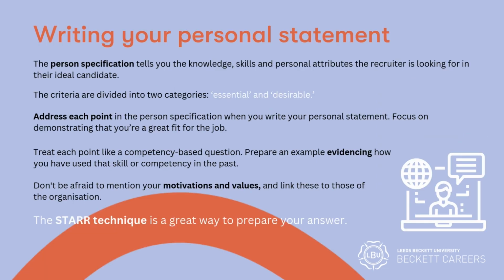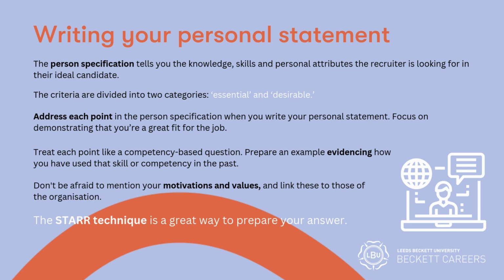Career Core: Crafting an Outstanding Application Form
In this Career Core video, we will take you through our tips for tackling an application form. With a focus on the unique forms that many large employers use, we will cover:

- Why you need to prepare for these forms
- How you can prepare
- How to write a personal statement

Don't forget that these videos are just a selection of the advice given in our workshops!